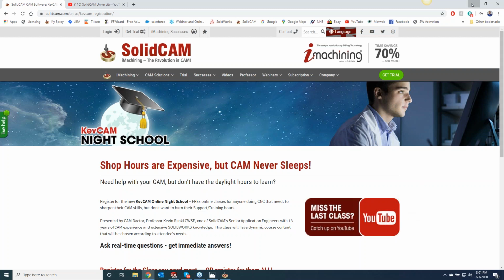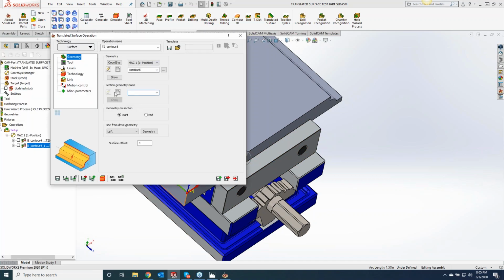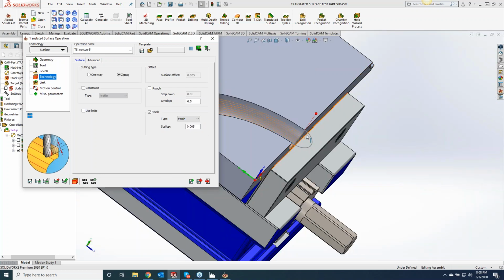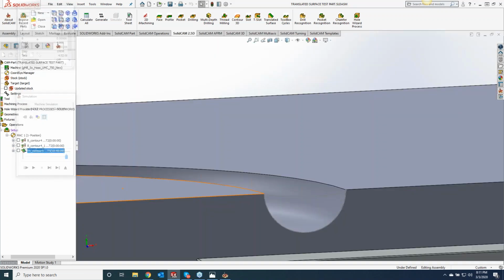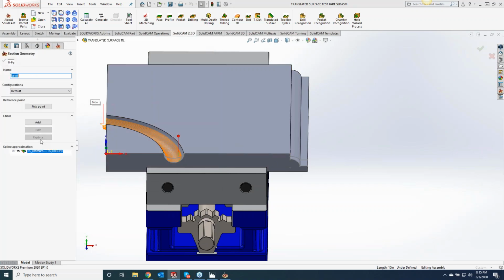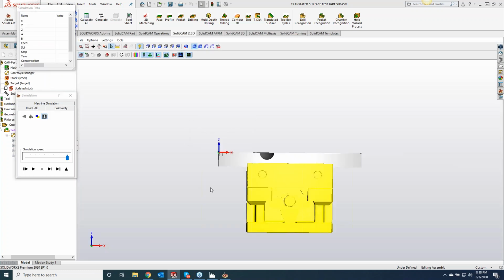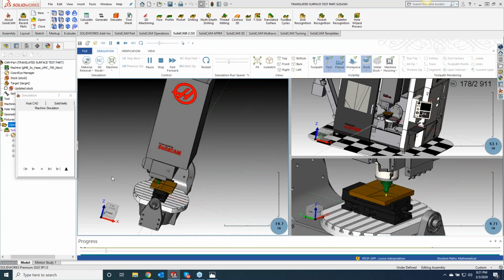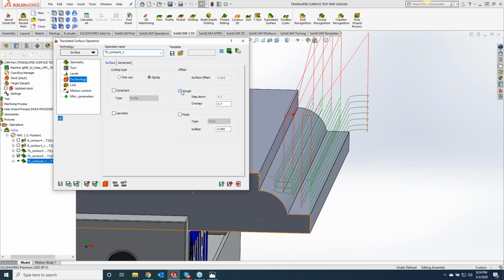KevCAM Night School - Translated Surfaces